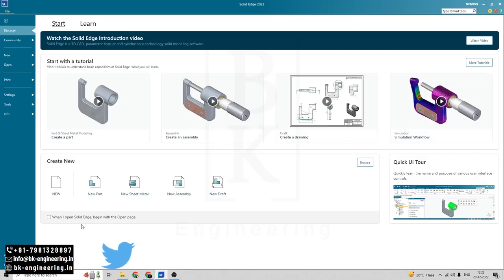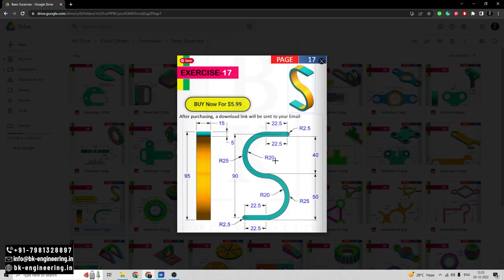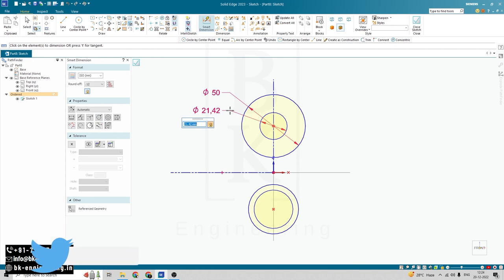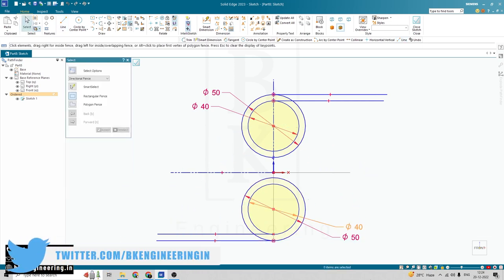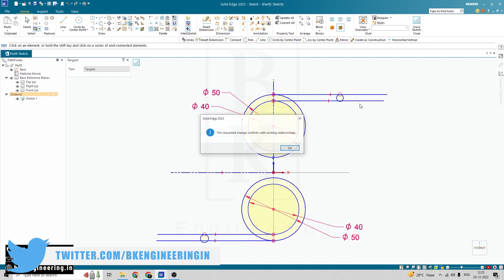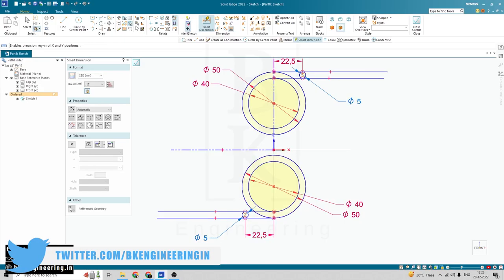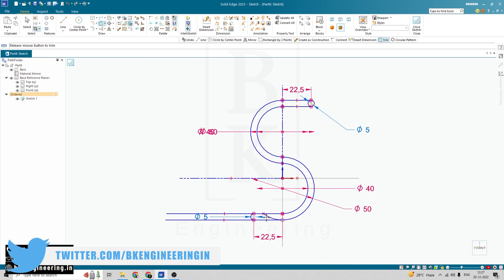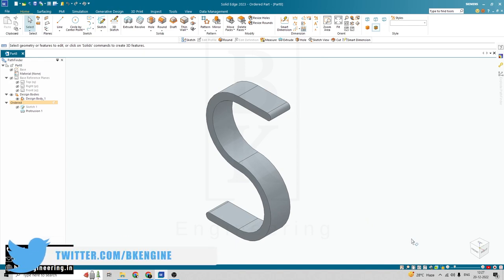Solid Edge Basic Exercise 17 | Mechanical Engineering | CAD | For Beginners | BK Engineering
This is a video series where we practice exercises & projects for Solid Edge.

The above video is for Mechanical engineering students - beginners

BK Engineering is a software training institute located in Hyderabad, Telangana, India.
We do online and offline training in Mechanical Engineering-related software in CAD & FEA.